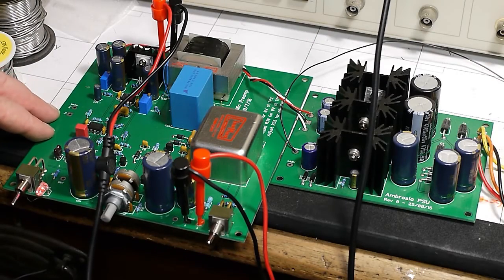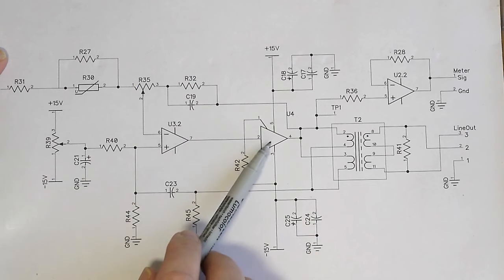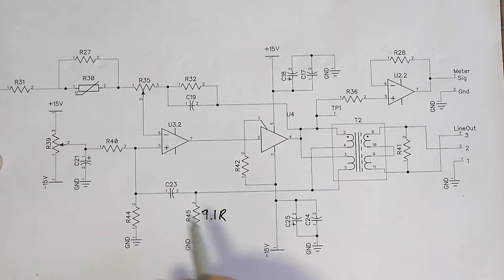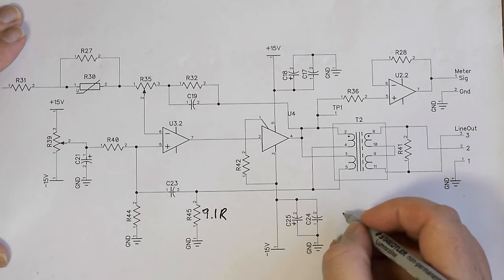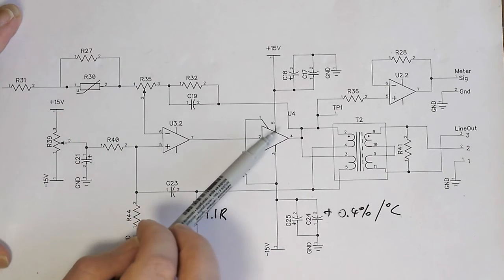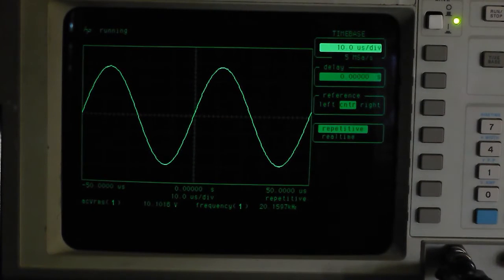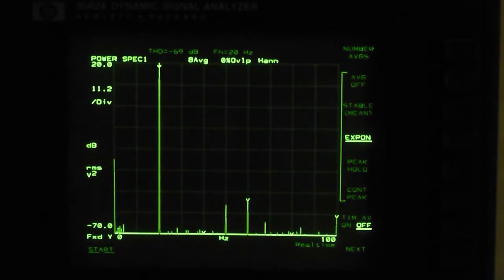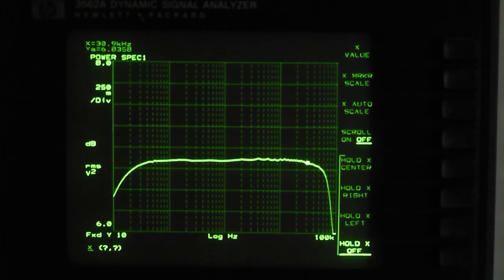DIY mic preamp build - testing part 2 (Electric Boogaloo)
Testing the output stage of the mic preamp, and a closer look at the negative impedance transformer drive circuit.

Update: I was a bit skeptical that the negative impedance converter was doing anything at all, given my inability to find a distortion 'sweet spot' by adjusting R35. By shorting R45 to ground, I confirmed that THD increased by approx 10dB (or a factor of 3) with the NIC disabled, so it's definitely doing SOMETHING good...